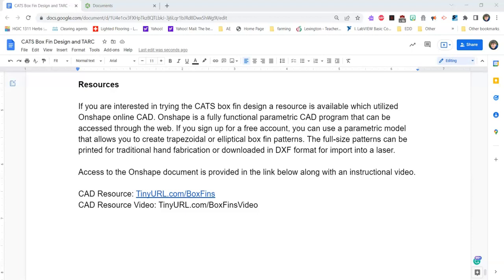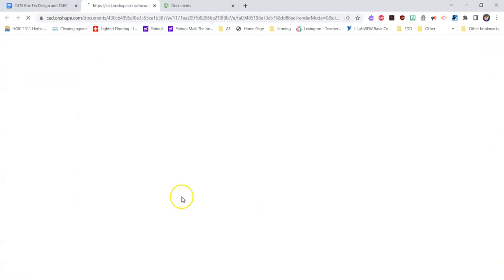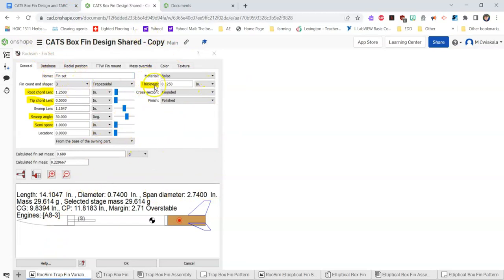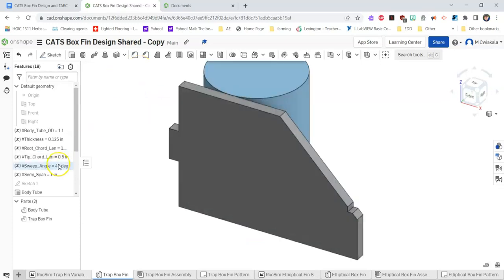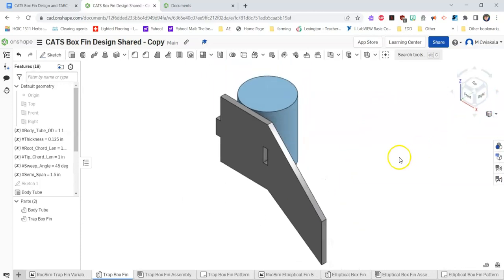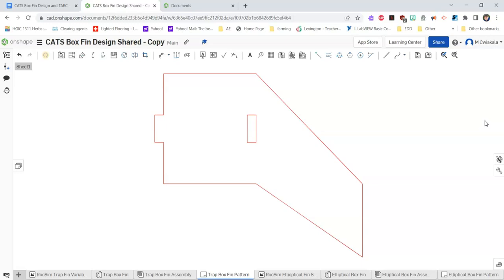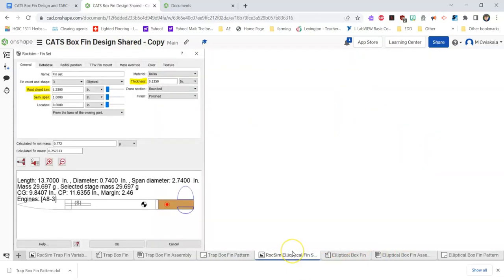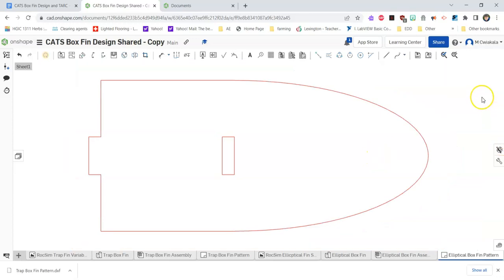How to use CATS Box Fins Onshape CAD Resource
Box fins are model rocket fins attached to the outside of a model rocket body tube.

This video shows how to utilize an Onshape CAD document to create trapezoidal or elliptical box fins by entering design parameters and then printing a full-size pattern or downloading a DXF file.